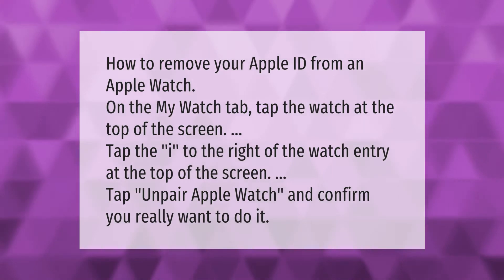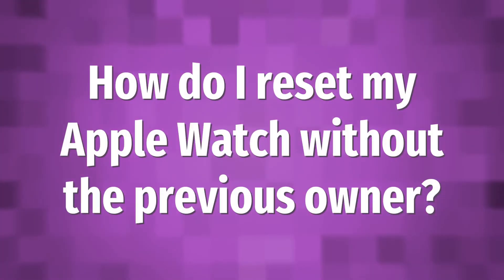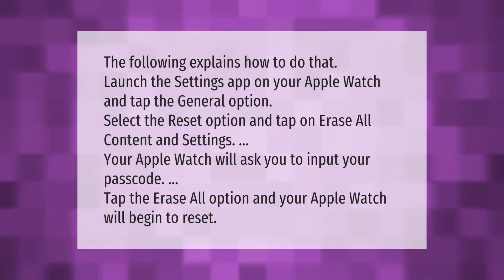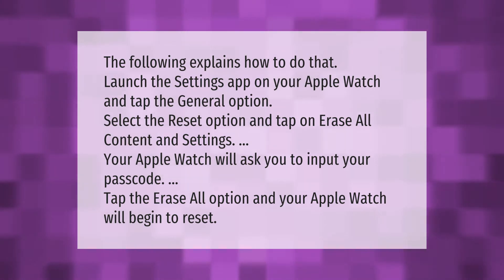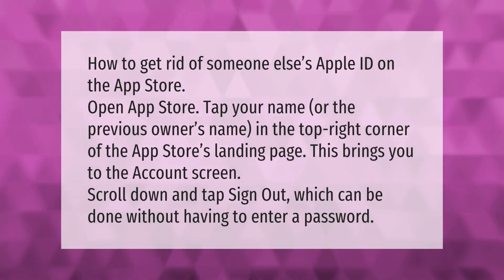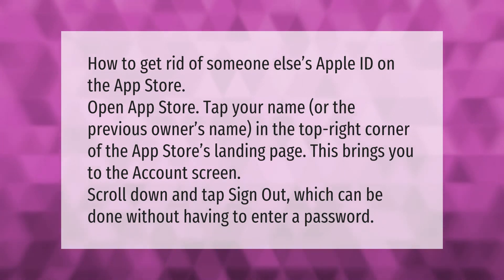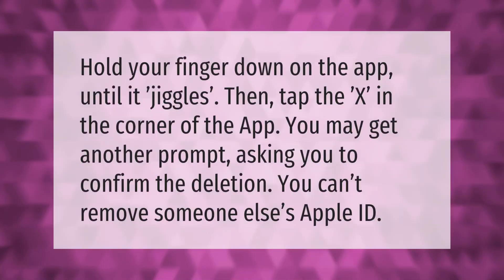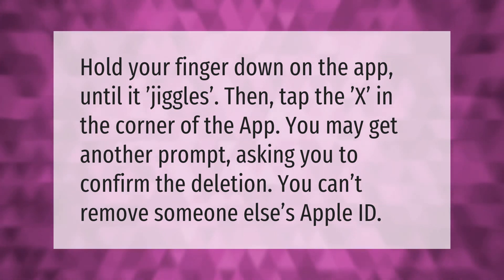How do I remove previous owner Apple ID from Apple Watch?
00:00 - How do I remove previous owner Apple ID from Apple Watch?
00:36 - How do I reset my Apple Watch without the previous owner?
01:07 - How do I get rid of someone else's Apple ID on my iPhone without password?
01:39 - How do I get rid of someone else's Apple ID on my iPhone?

Laura S. Harris (2021, September 14.) How do I remove previous owner Apple ID from Apple Watch?
    AskAbout.video/articles/How-do-I-remove-previous-owner-Apple-ID-from-Apple-Watch-262223